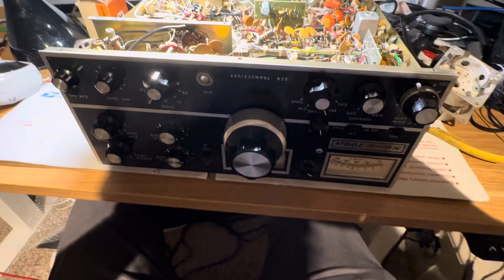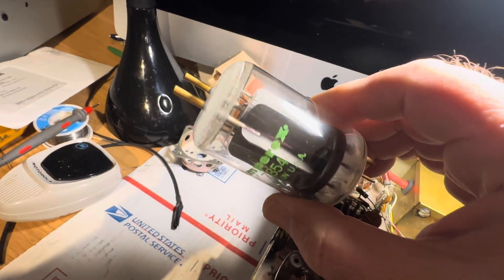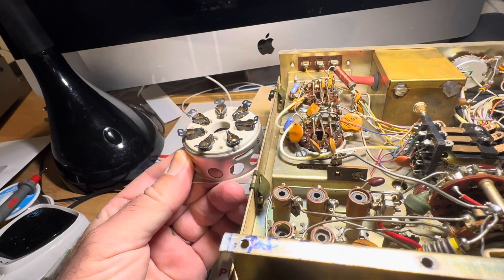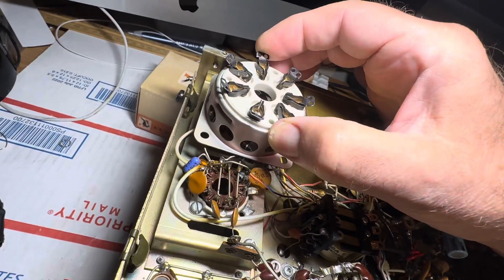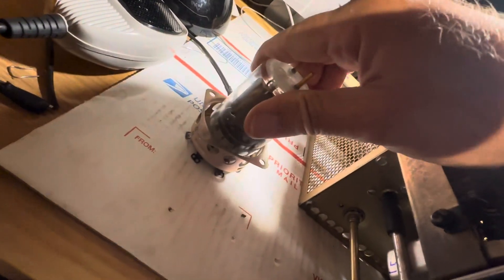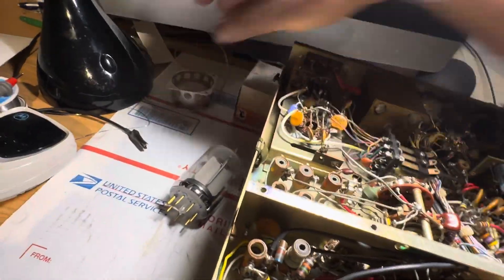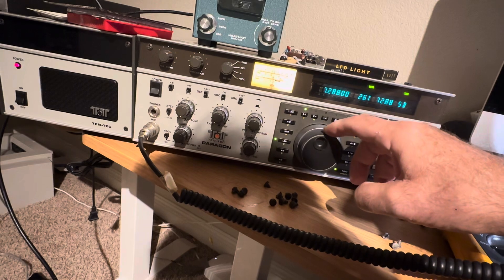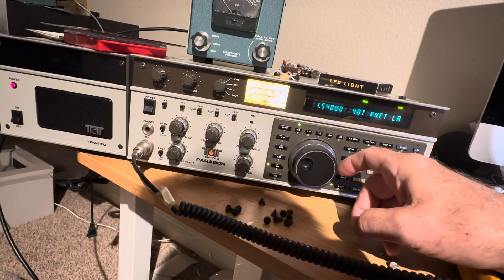Sean 700CX plans in place now to replace the finals deck with Johnston sockets for exotic final tube